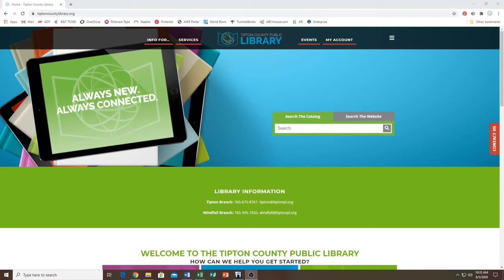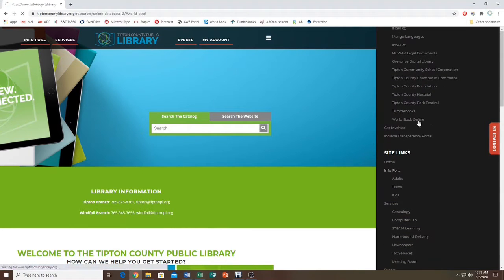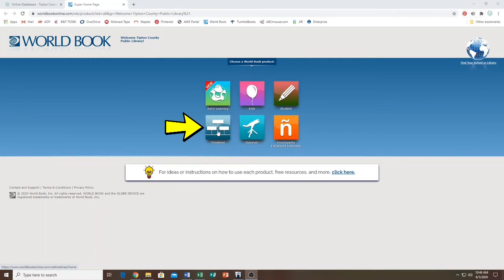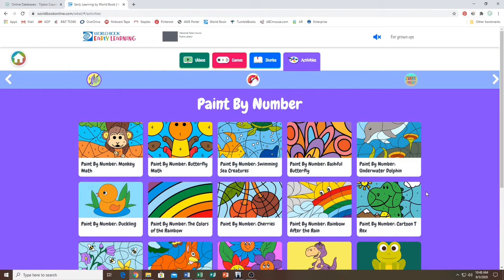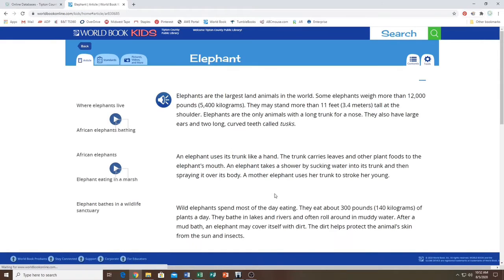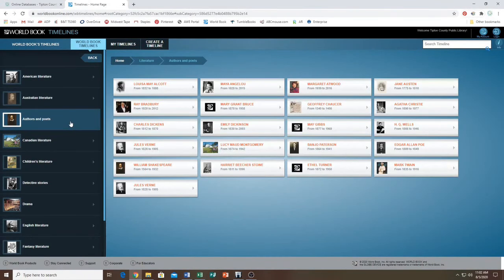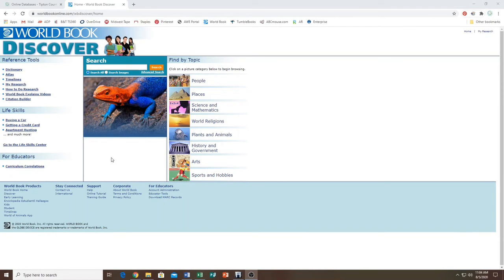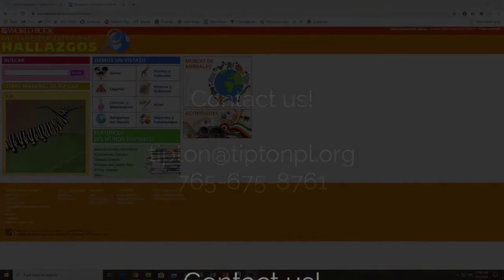TCPL World Book Usage Guide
Let the Tipton County Public Library explain how to use our digital World Book database!